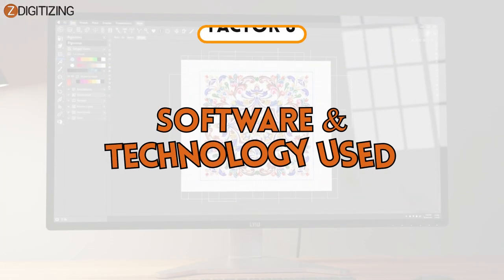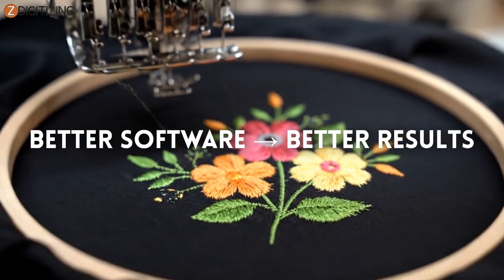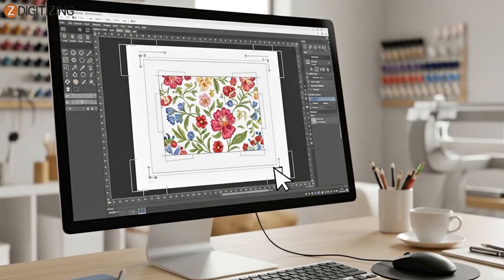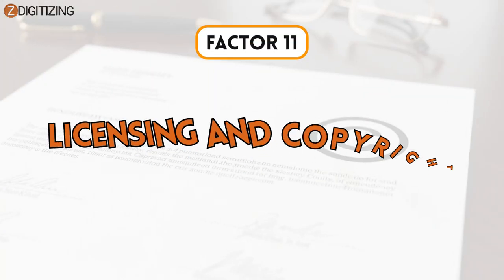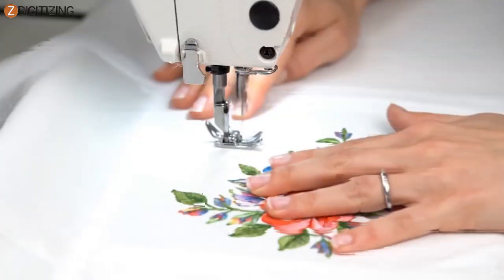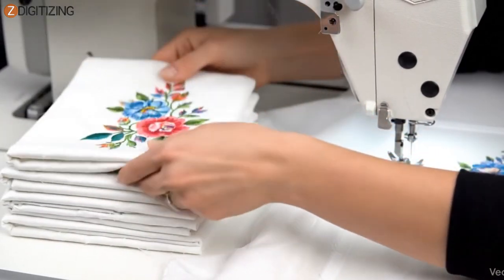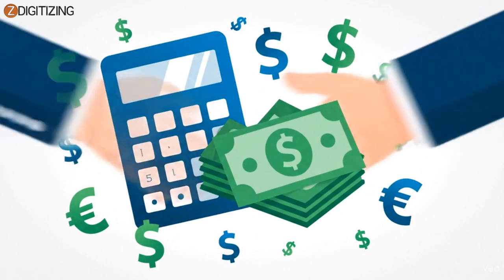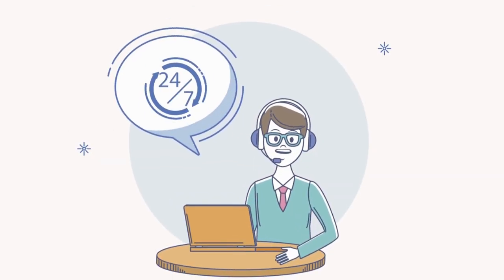Why Digitizing Prices Vary | Truth Behind the Cost 💡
Ever wondered why digitizing prices for embroidery designs vary so much? 🤔 Some designs cost just a few dollars, while others are much higher — but there’s a reason behind it.

In this video, we’ll break down the real factors that determine the cost of digitizing services for embroidery so you can understand what you’re truly paying for.

You’ll learn:
✅ How stitch count directly impacts the final cost
✅ Why design complexity affects pricing
✅ The role of size, fabric type, and number of colors
✅ Why some formats or design edits add extra cost
✅ How turnaround time influences price

💡 Pro Tip: Professional digitizing isn’t just about cost — it’s about quality, precision, and reliability. At ZDigitizing, we offer top-notch embroidery digitizing and vector art services at affordable rates, with super-fast turnaround and guaranteed satisfaction.

With ZDigitizing, you get:
✨ Quality digitizing for every fabric type
✨ Expert team with years of experience
✨ Free edits and quick revisions

So before placing your next order, make sure you understand what goes into the cost, and choose a service that values your time and money.